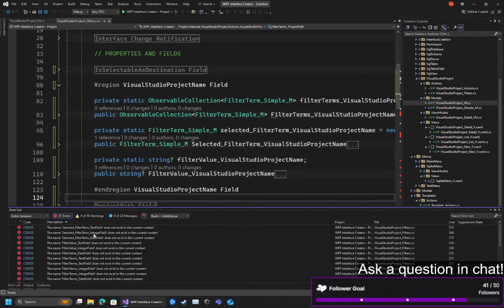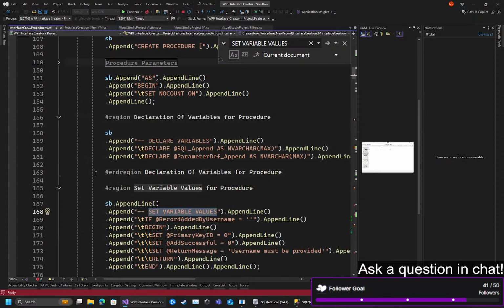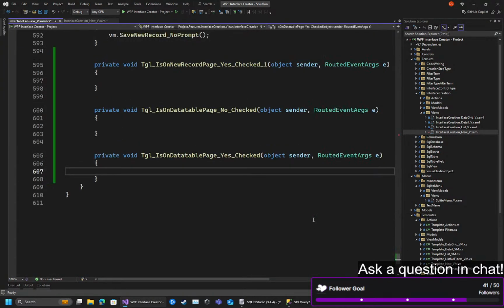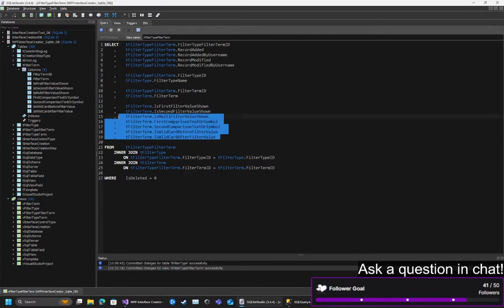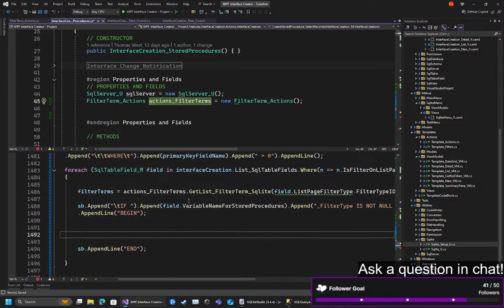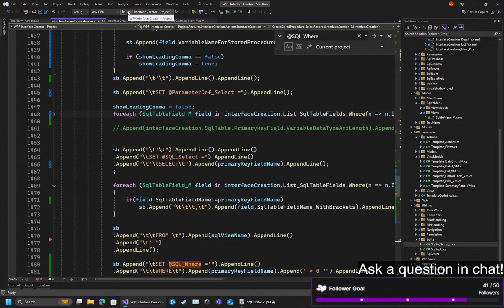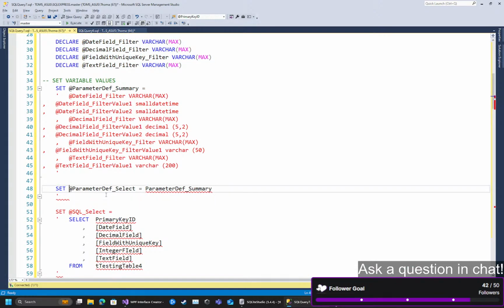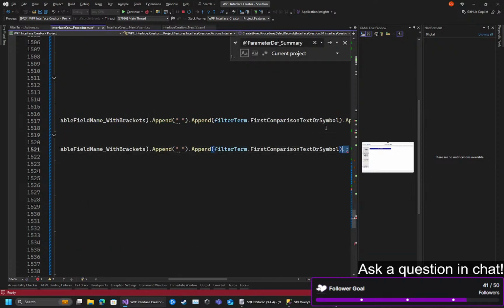Working on my WPF Desktop App (C#, XAML, SQL, Sqlite)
Making C# Write SQL (in a WPF Desktop App).  Using a WPF Desktop App, I am writing C# and XAML to execute SQL Statements on a Sqlite and SQL Server environment to both store data locally, and create new procedures to a destination server.